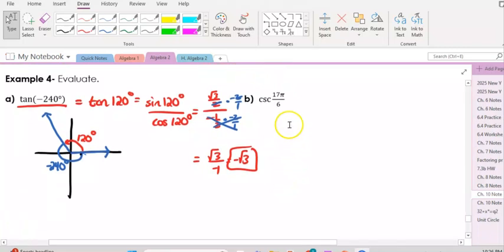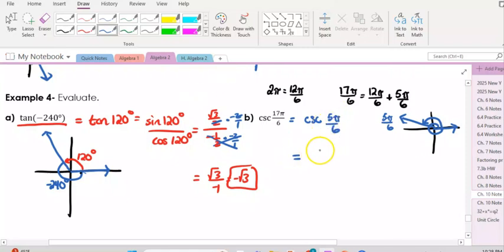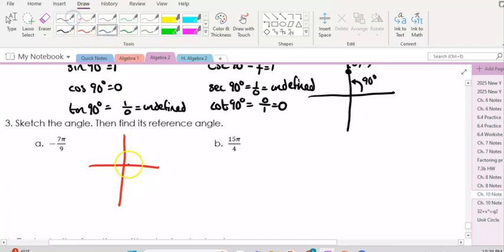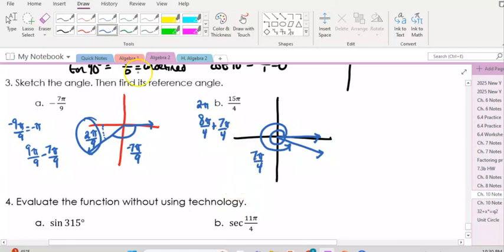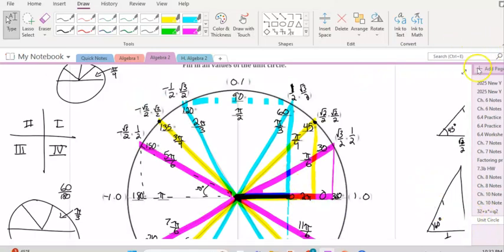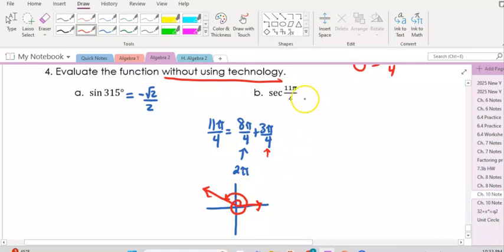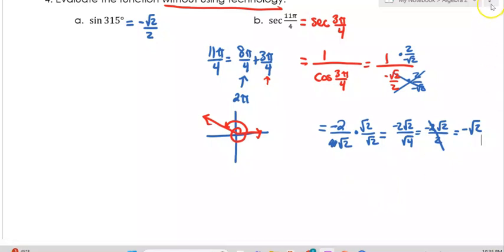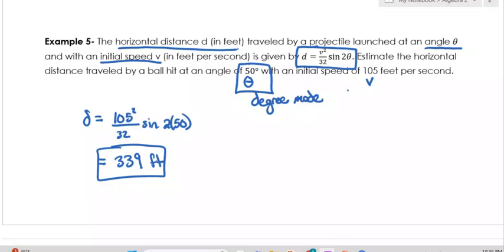Alg2 10.3 Video Notes (Part 2)